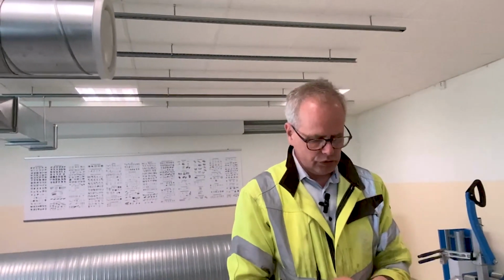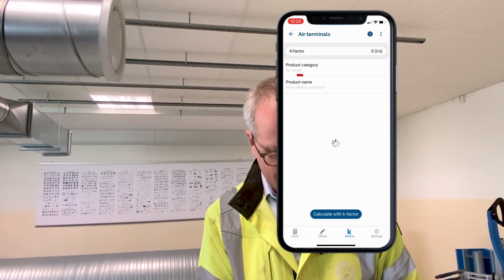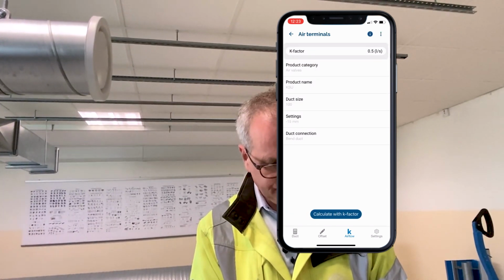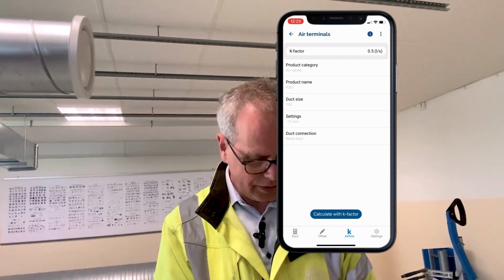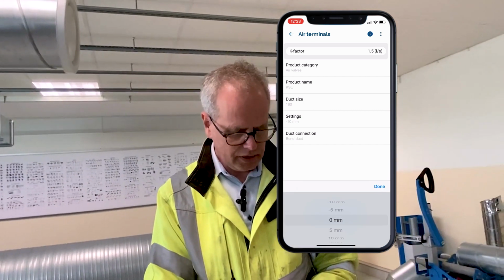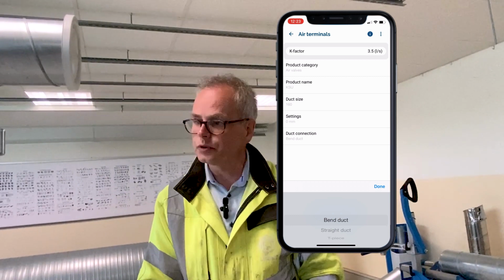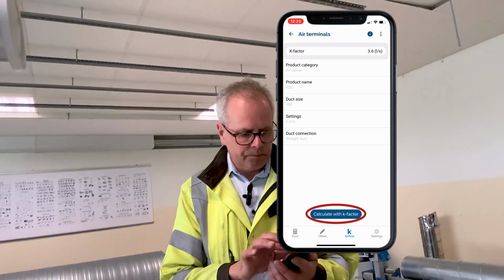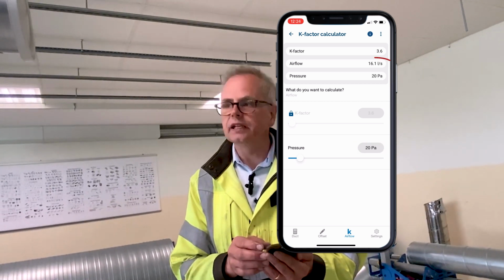Tutorial for måling af luftmængde med Vent Tools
Tutorial for måling af luftmængde.
Med denne funktion kan du beregne k-faktorer for luftarmaturer, kontrolventiler og flowmålere.